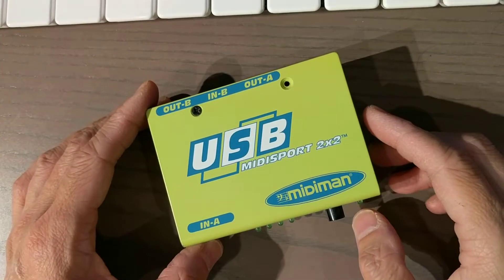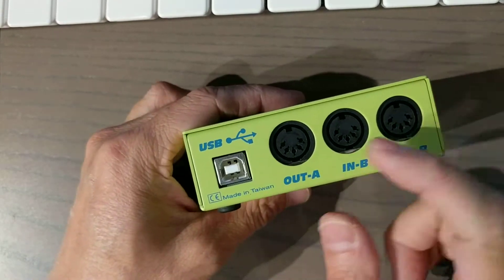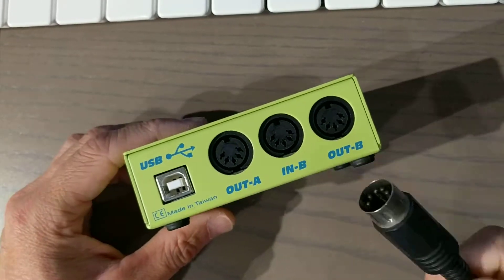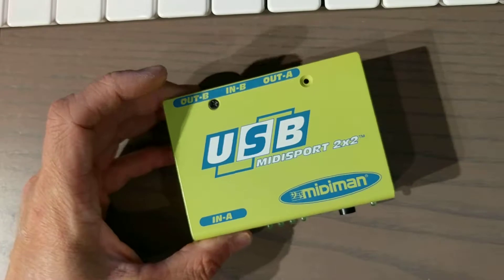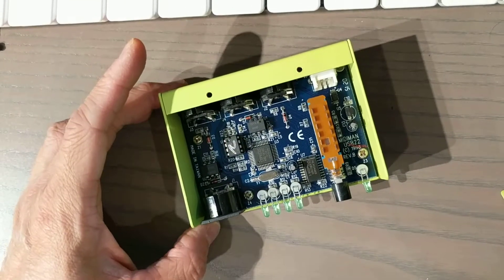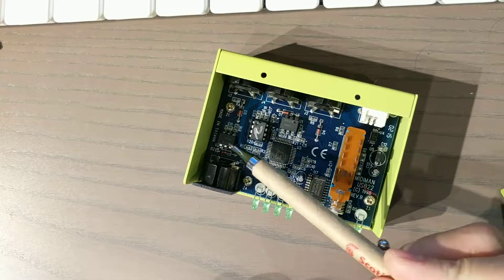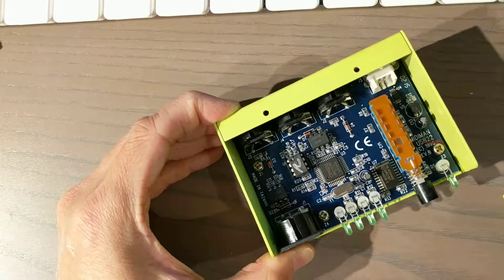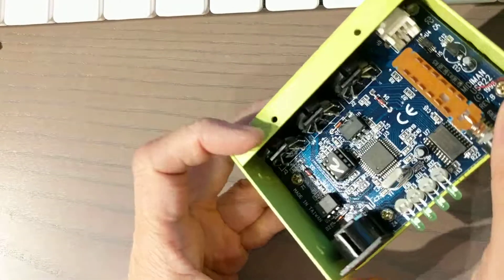Take Apart USB MIDI interface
dissemble M-Audio USB 2x2 MIDI interface.